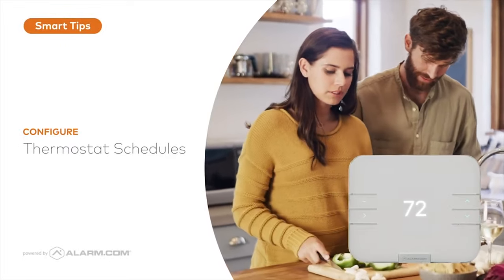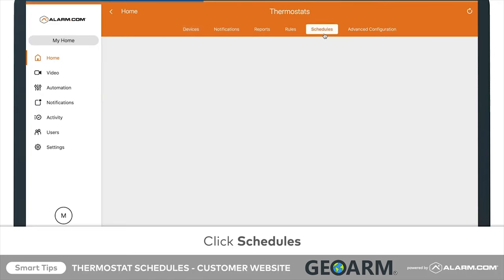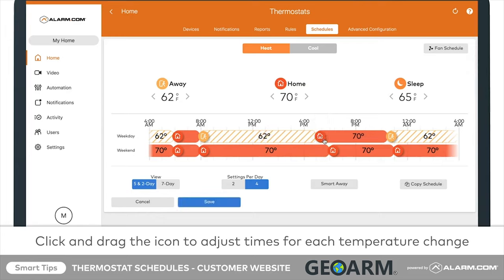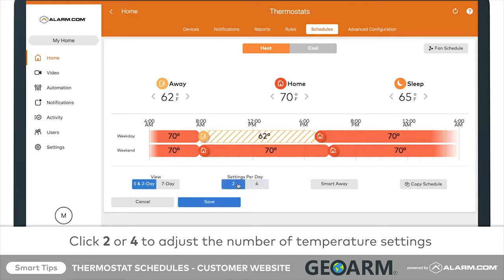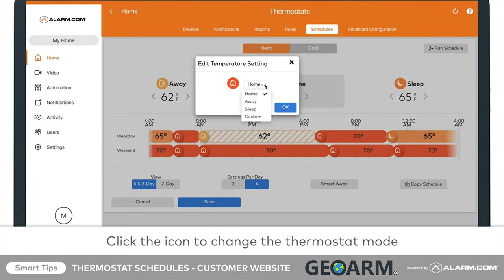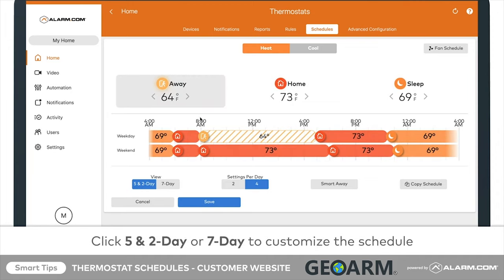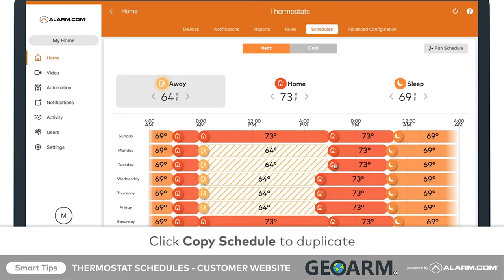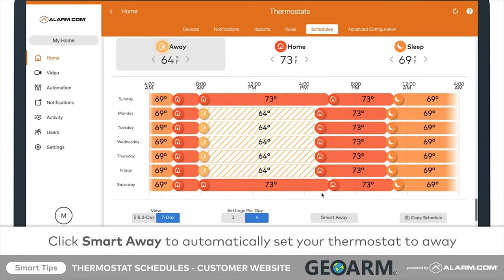Alarm.com Thermostat Scheduling through Website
In this video, we learn how Schedule Thermostats using the Alarm.com Website!